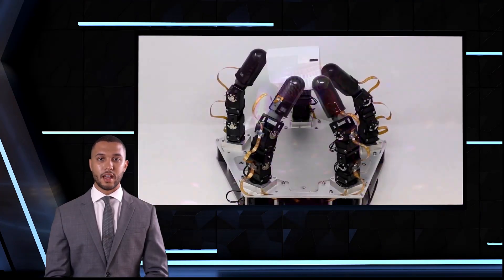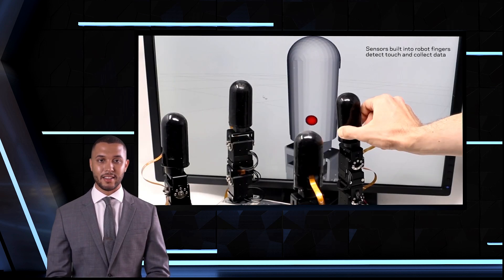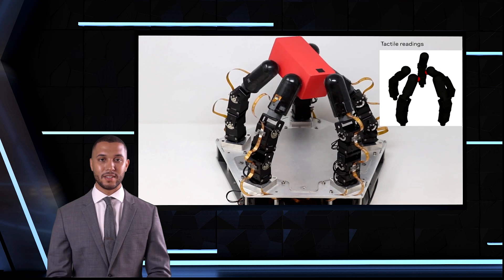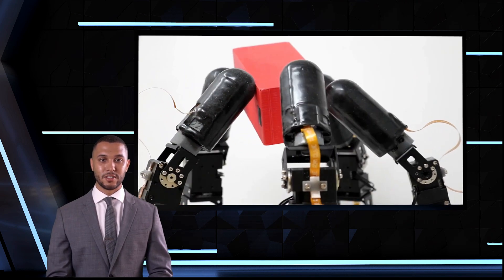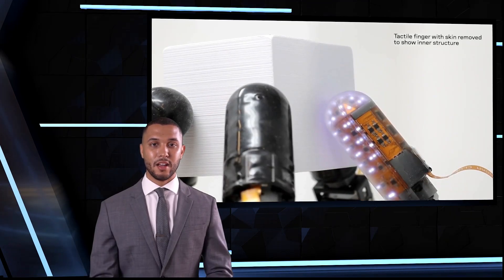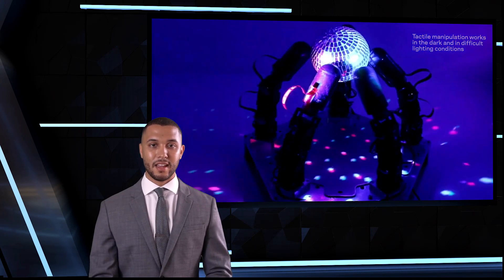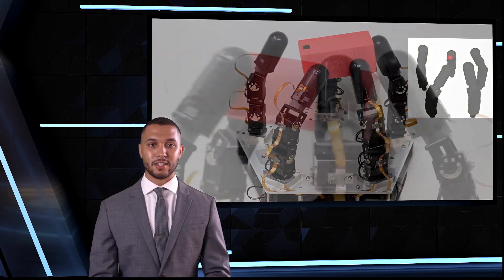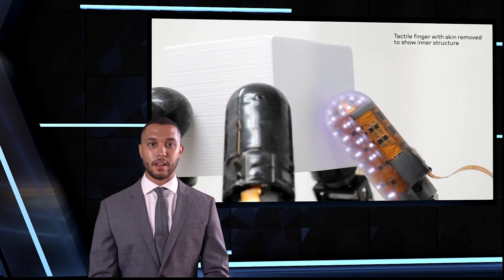Revolutionary Dexterity: Next-Gen Robot Hand Manipulates Objects Without Vision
Discover the groundbreaking robotic prototype from Columbia University that can manipulate objects in complete darkness! Learn how this new technology could revolutionize industries and disaster response scenarios.